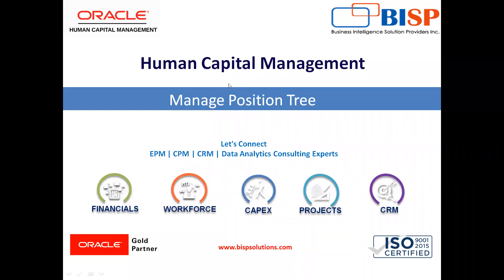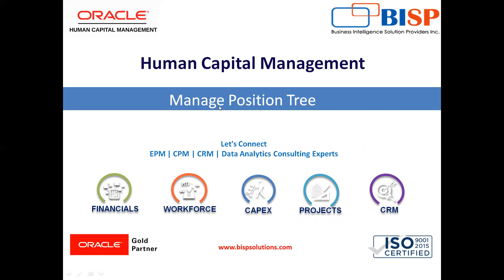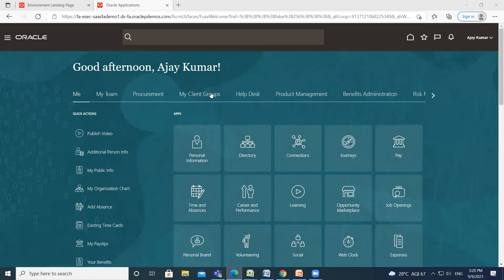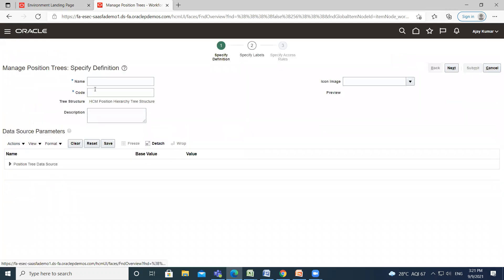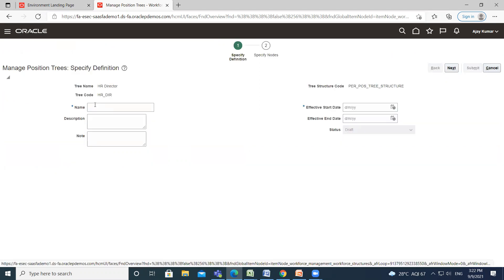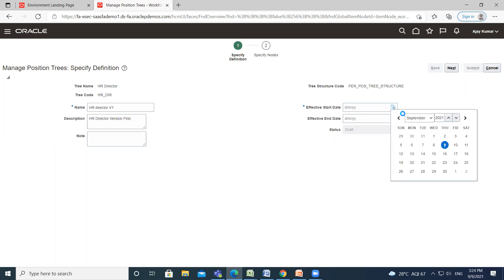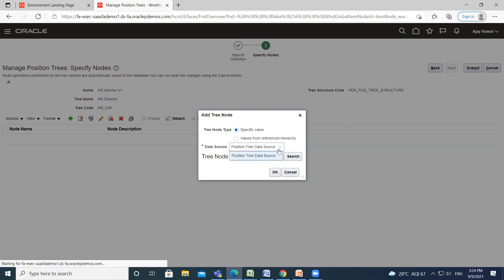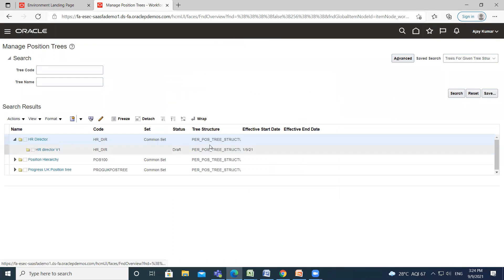Oracle HCM Manage Position Trees | Oracle HCM Implementation | Oracle HCM Tutorial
Using the predefined tree structure for a position tree, you can create multiple position trees and then create multiple versions of each tree to establish reporting relationships among positions. In this video tutorial, we will explain Oracle HCM Manage Position Trees.